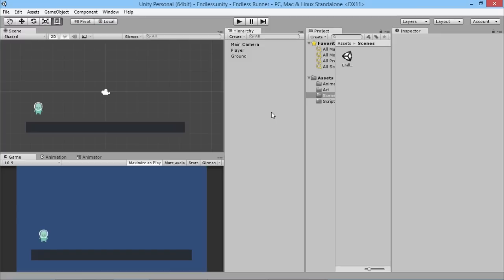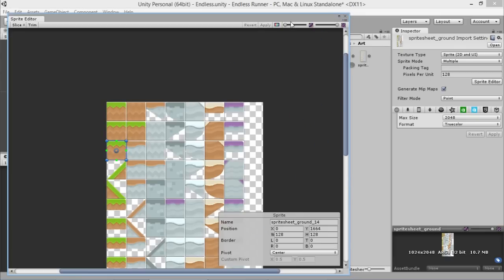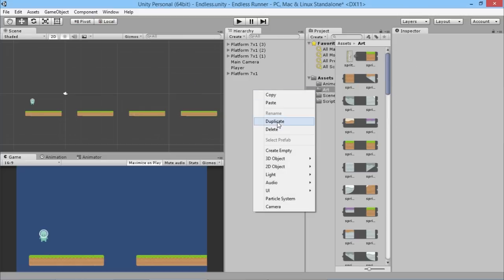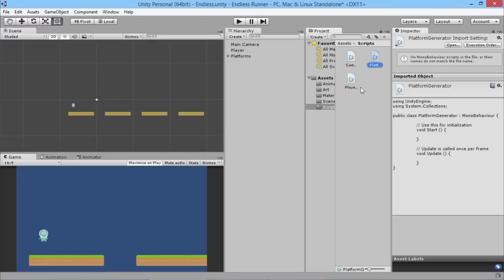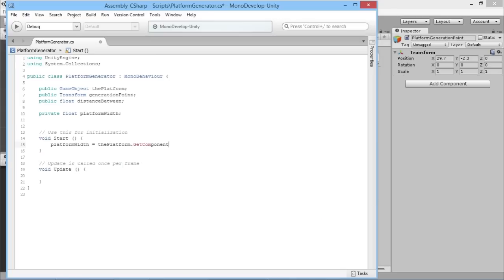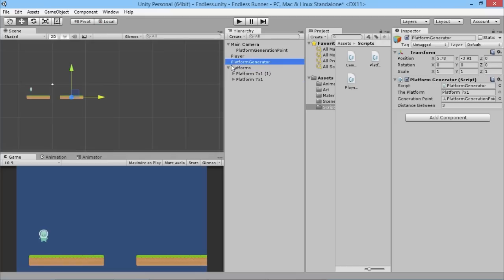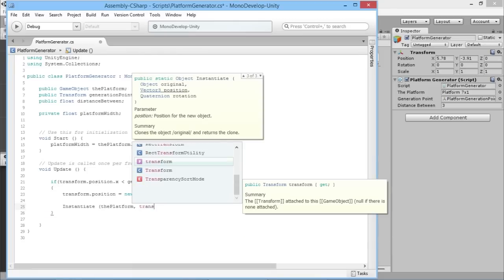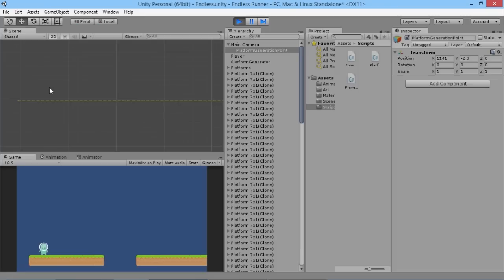Unity Endless Runner Tutorial #4 - Generating Infinite Platforms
Learn how to generate platforms ahead of the player as you move forward through the world!

Get the art asset's used in this episode from Kenney